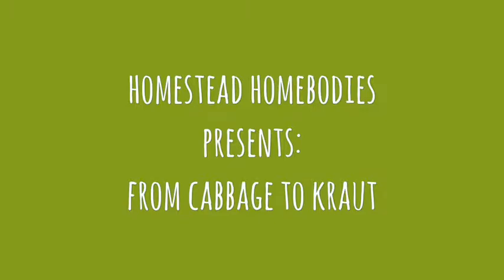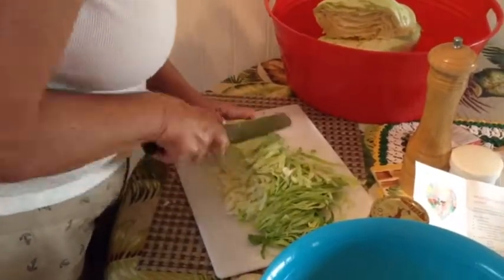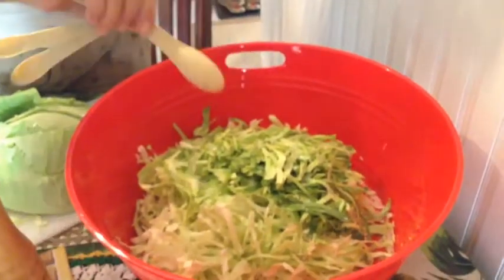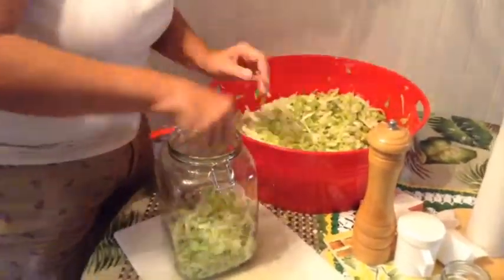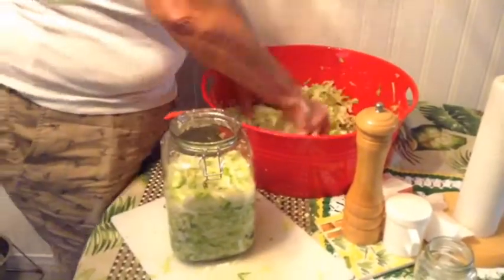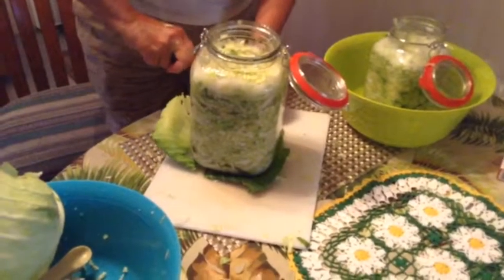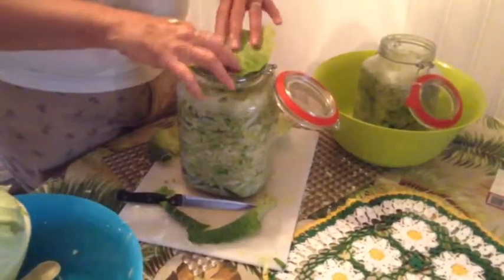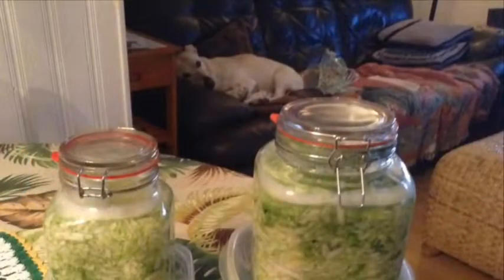From Cabbage To Kraut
Today we are making some sauerkraut from our home grown cabbage. Here we have 2 heads of regular cabbage and two 2 heads of chinese cabbage for a total of 4 pounds.

First the cabbage is sliced thinly by hand, or you could use a food processor.

For each 2 pounds of cabbage you need to sprinkle 1 tablespoon of pickling salt and massage the cabbage to work it in. After about 5 minutes of this, the cabbage becomes wilted and juicy. You could use a wooden block or even the bottom of a heavy jar to press and soften the cabbage.

Then press the cabbage into a glass jar or crock, in layers, pressing each layer down with your fist or a pestle. As you push the cabbage down, the brine will rise up in the jar.  Keep adding and packing the jar until it is filled to 2 or 3 inches from the top.

Save a cabbage leaf to cut to the size of the jar, and use this leaf to cover the cabbage in order to keep it submerged under the brine. You can also add a weight on top of the leaf to hold it in place.

Cover the jar and leave it at room temperature. After a day or two, fermentation will start and you will see bubbles forming in the jar. As the gas builds up, you will have to open the jar to release the pressure at least once a day. Press the cabbage down in order to release the trapped bubbles and keep it all submerged. Bubbling will subside in 2-4 weeks. The cabbage should no longer taste raw or have any sweetness. It will start to look translucent and the saltiness will be diminished. At this point you can move your sauerkraut to the fridge.

Time to pull out the hot dogs!